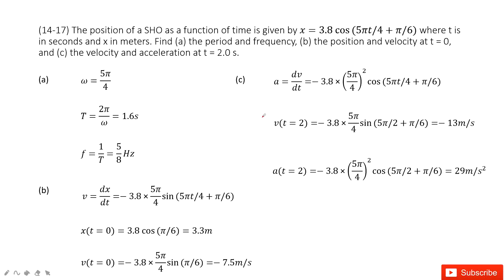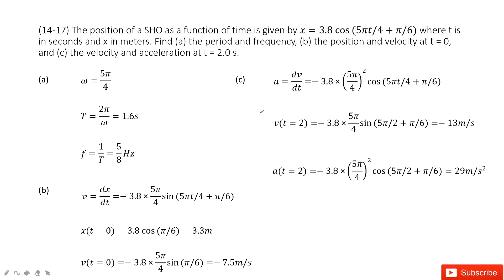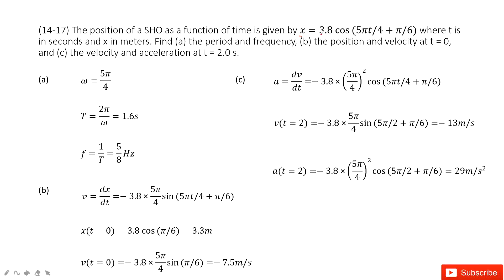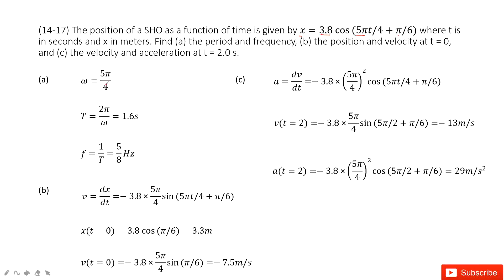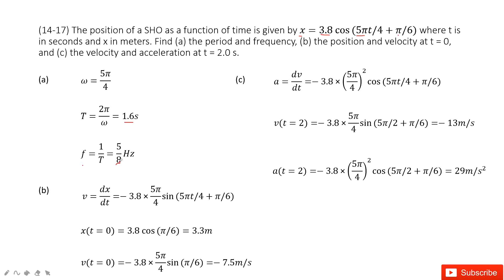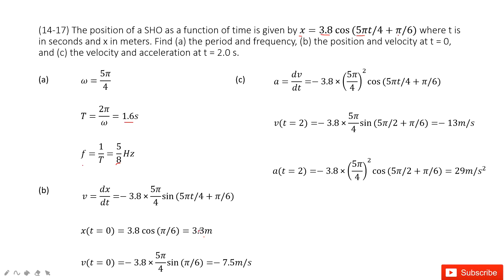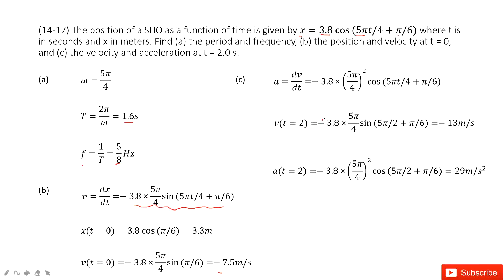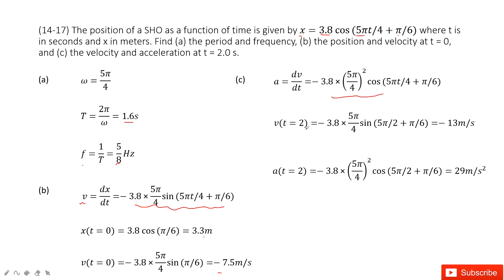(14-17) The position of a SHO as a function of time is given by x=3.8 cos(5πt/4+π/6) where t is in s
(14-17) The position of a SHO as a function of time is given by x=3.8 cos(5πt/4+π/6) where t is in seconds and x in meters. Find (a) the period and frequency, (b) the position and velocity at t = 0, and (c) the velocity and acceleration at t = 2.0 s.